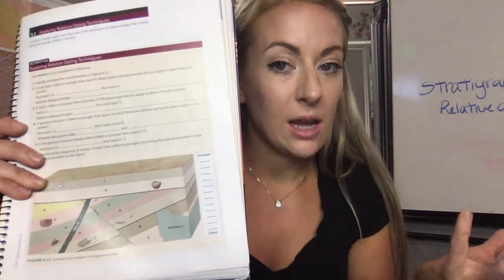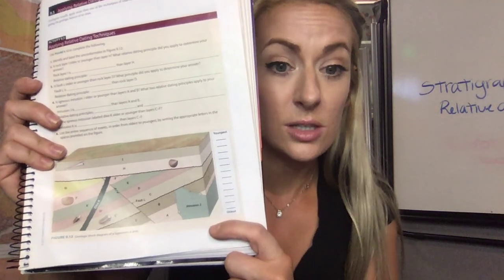Relative Dating Application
Approach to determining relative ages of strata by applying the principles of stratigraphy.